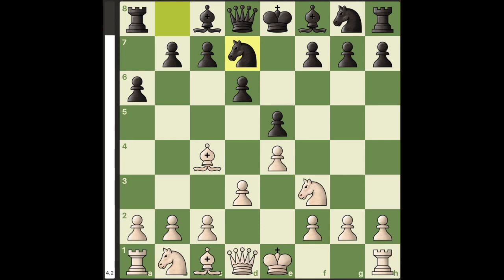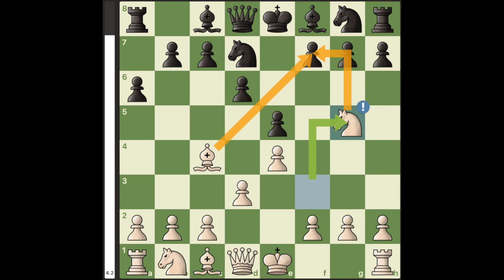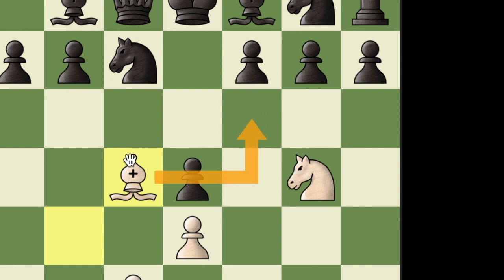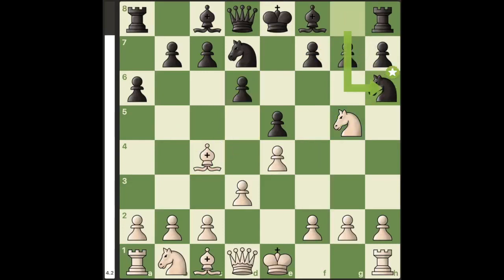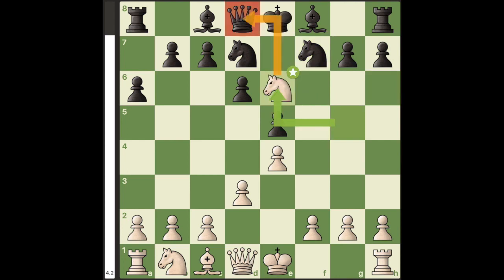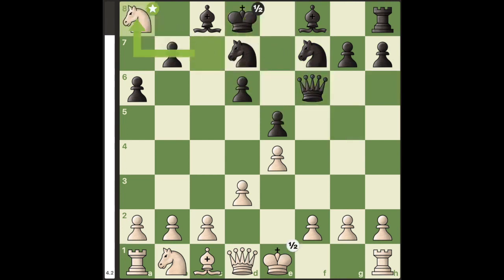Bishop for Queen??